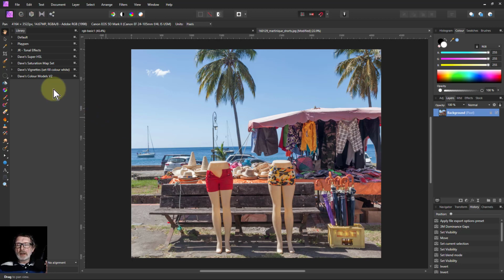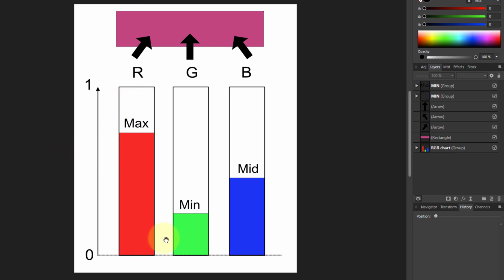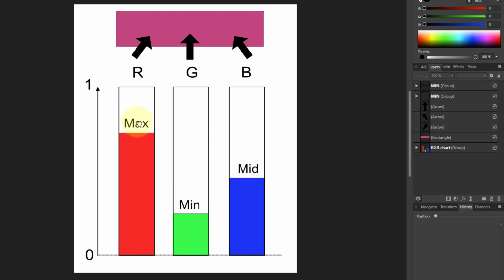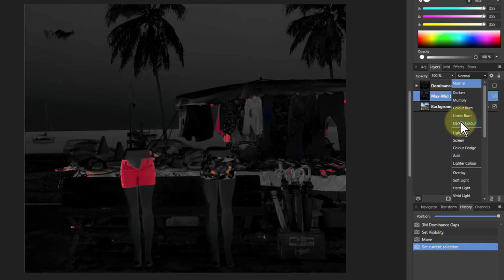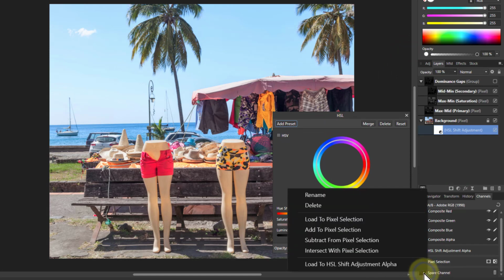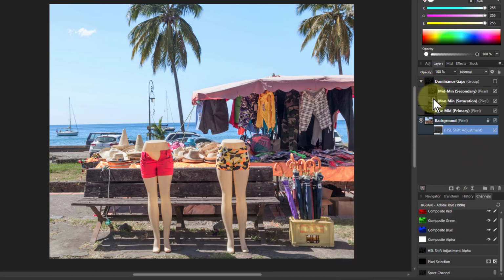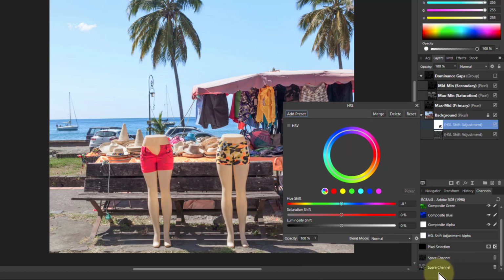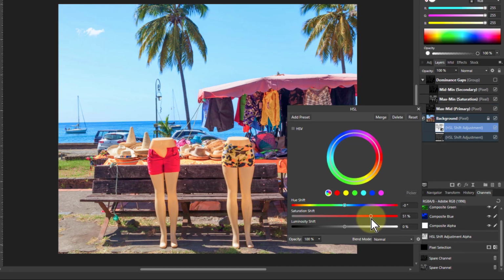3M Dominance Gaps and How to Use Them (with Free Macro!) in Affinity Photo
As an extension to the new 3M Dominance Model, this macro brings out layers that turn pixel max-mid-min RGB into monochrome layers that can be used either for simple blending effects or as a mask to constrain adjustments to areas where primary or secondary colours are dominant, or as a general saturation control.

The video where the dominance model is shown in use and where the macros can be downloaded is

The web page for this video is here (with links to related videos)